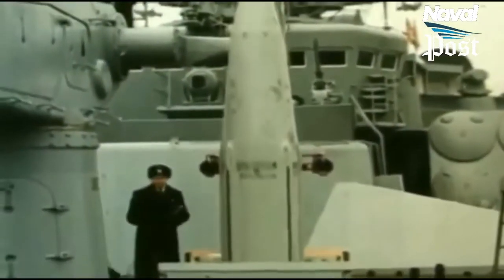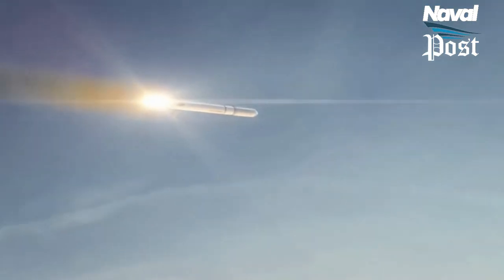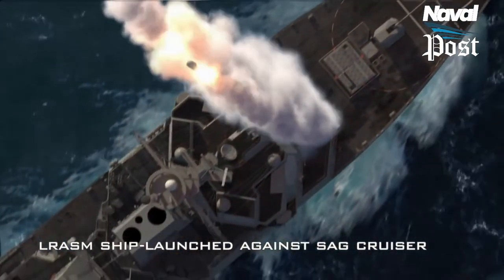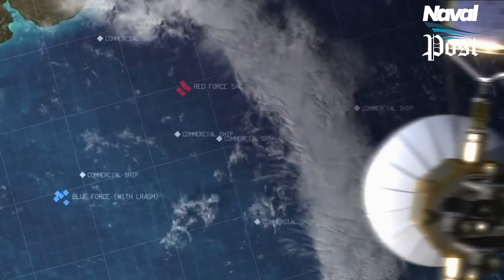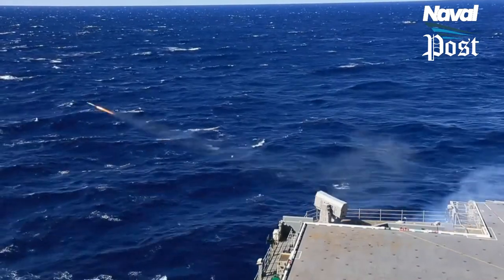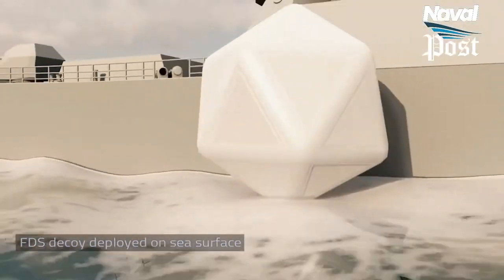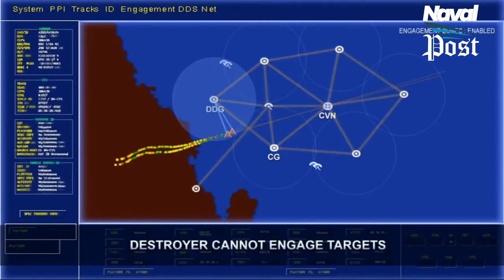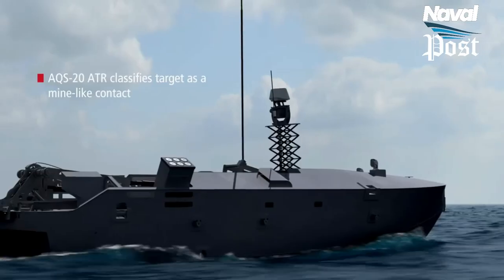What Does It Take To Attack An Aircraft Carrier Successfully?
In recent years there has been growing concern about the new capabilities that may make aircraft carriers vulnerable to attack.

Critics contend that carriers will grow increasingly vulnerable as potential adversaries acquire reconnaissance satellites, long-range cruise missiles, hypersonic missiles, anti-ship ballistic missiles, very quiet submarines, and other tools for denying the aircraft carriers access to littoral areas.

This video analyzes the steps adversaries would need to take to execute a successful attack.